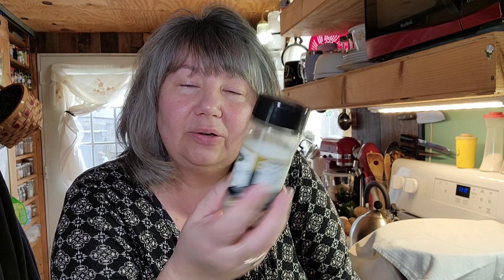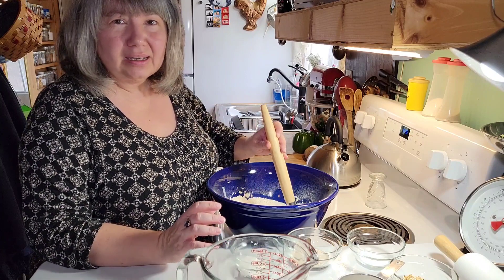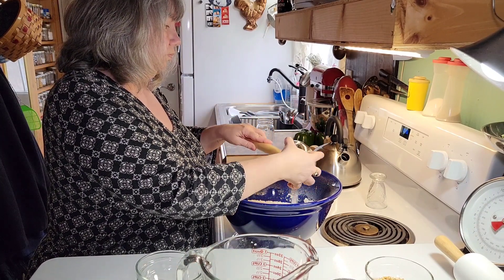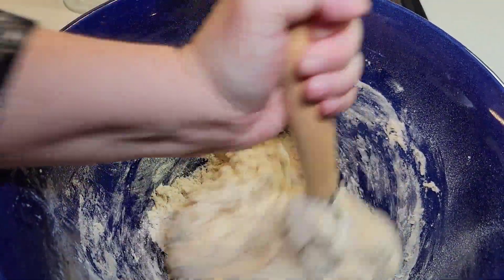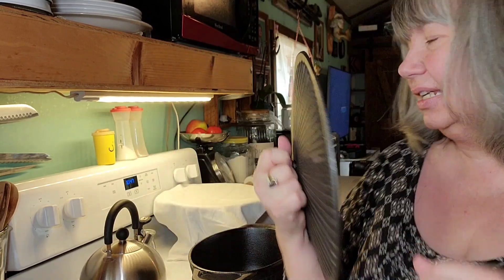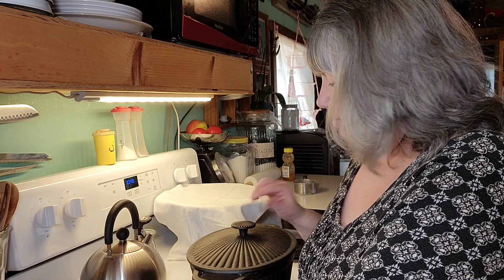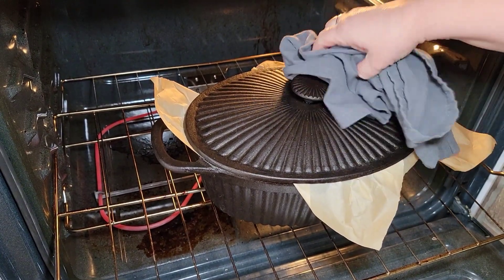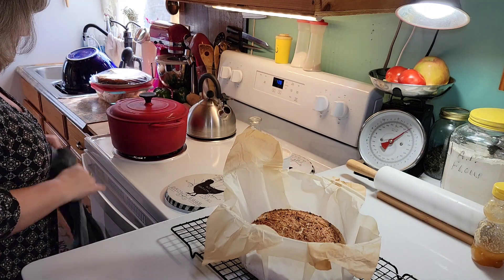Artison Bread with Everything Bagel Seasoning